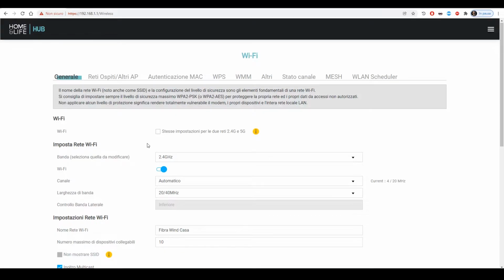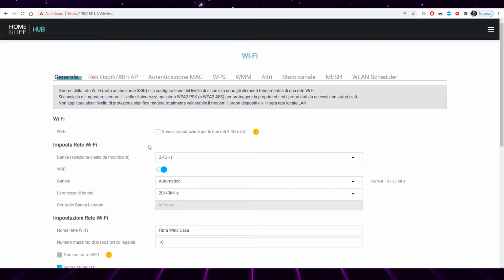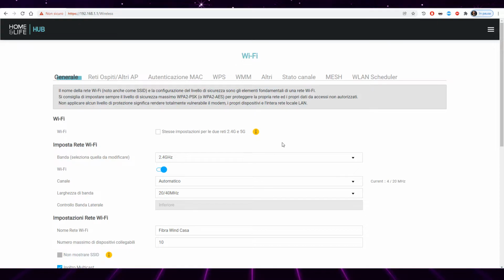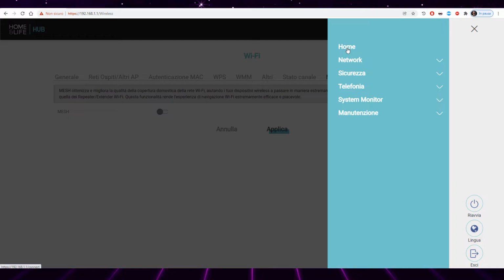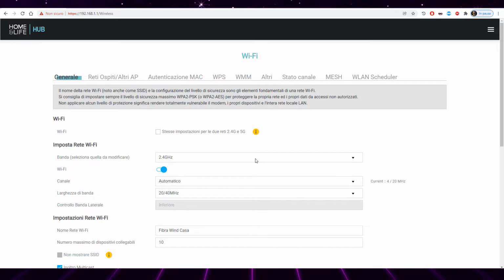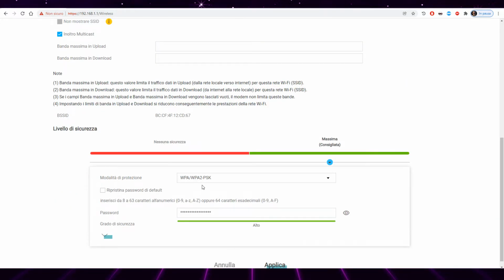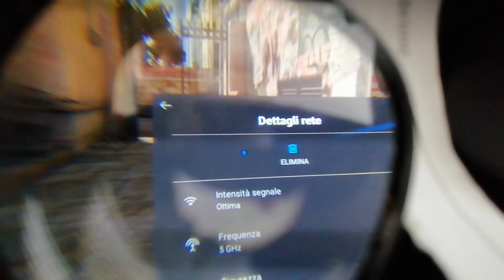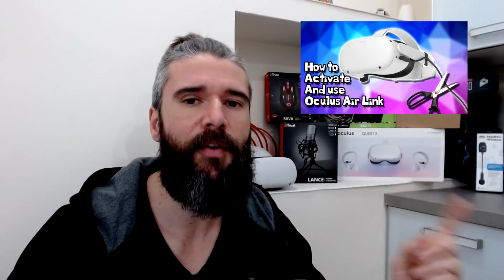How to setup WiFi network for Meta Quest 3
Guide on how to setup router for 5Ghz network and create a LAN exclusively for Meta Quest 3 and Airlink or Vistual Desktop to have a better wifi signal for your VR headset.

Quest 2 256GB
Quest 2 128GB

Quest 2 silicon kit:
Silicon facepad + lens cover
Grip controller KIWI Pro

Original Oculus Link cable
Link cable 3mt 5Gbps

Quest 2 Elite strap
Quest 2 Halo strap
Quest 2 BOBOVR strap

Quest 2 original cover case
Quest 2 cover case KIWI

My PC:
Main board MSI X570 A Pro
CPU Ryzen 5 3600
GPU GTX 1660 Ti 6GB
RAM 2x 8GB 3200 MHz
Power supply iTek Desert 750 W
Storage SSD Samsung 1TB
HDD 2 TB